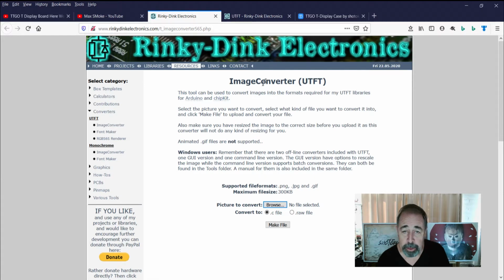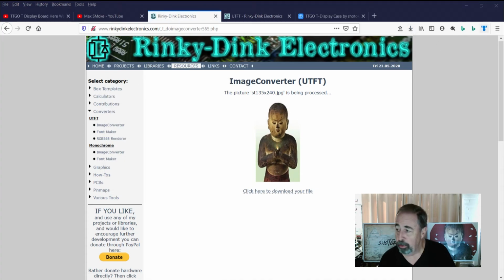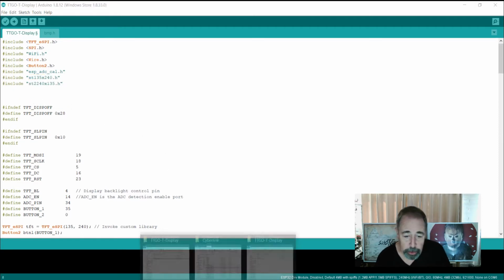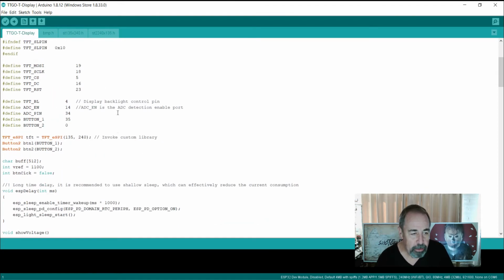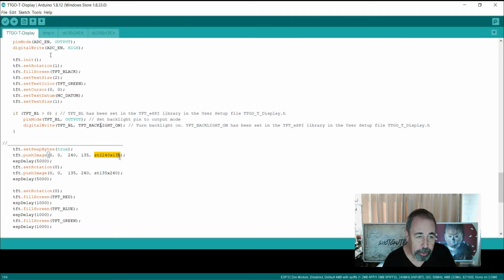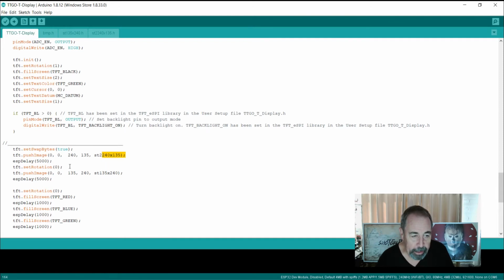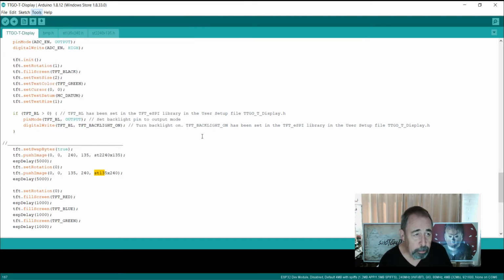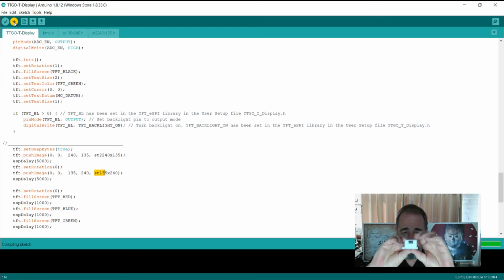TTGO T-Display Convert Images for Your Own Custom Display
Max SMoke left a great comment on my video "TTGO T-Display Here We Go Again". He points to an online image converter that allows you to make your own custom images to display on your TTGO T-Display board. I demonstrate how to convert your images that have been resized to 240x135, include them in your code and show your new images on the TTGO T-Display OLED display. Thanks to Max SMoke and rinkydinkelectronics.com.
Or you can download the libraries for your particular platform.